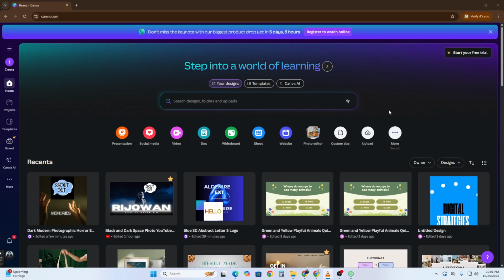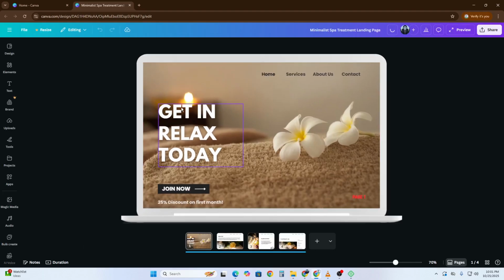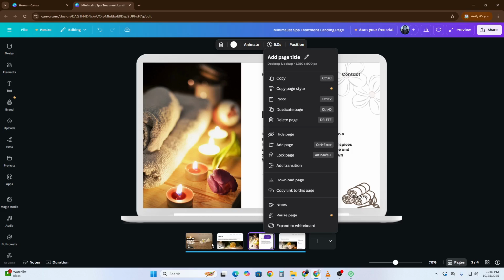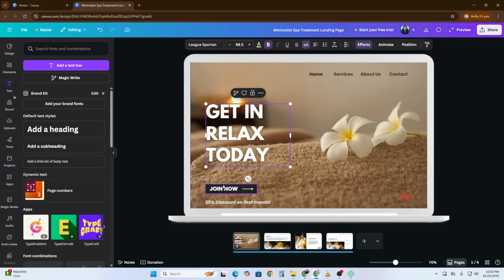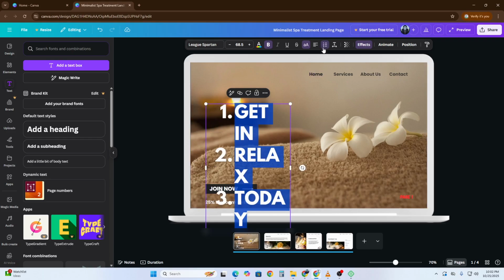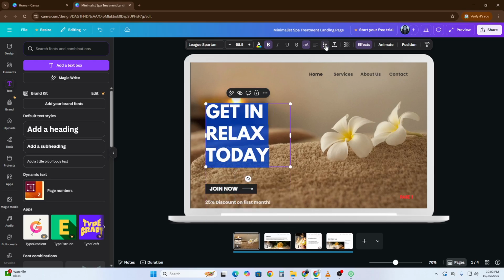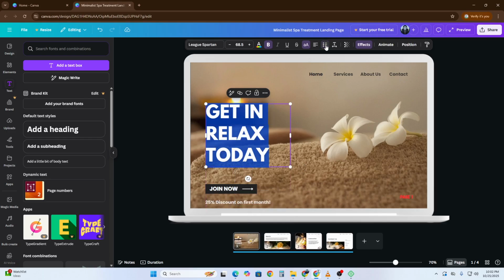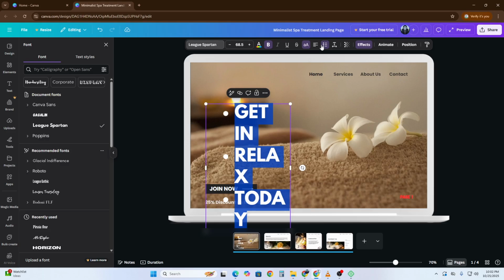How to List Text in Canva - 2026 (Very Easy)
How to List Text in Canva
In this video, How to List Text in Canva, you’ll learn the easiest way to create and format bullet points or numbered lists in Canva. Discover how to organize your text neatly for presentations, posters, and social media designs using Canva’s text tools. Perfect for beginners who want to make clean and professional designs quickly.